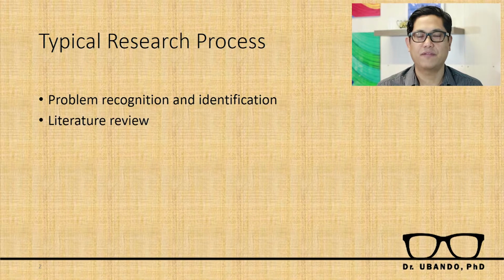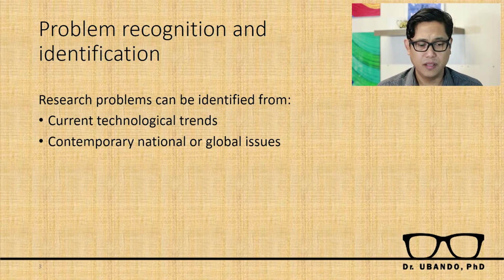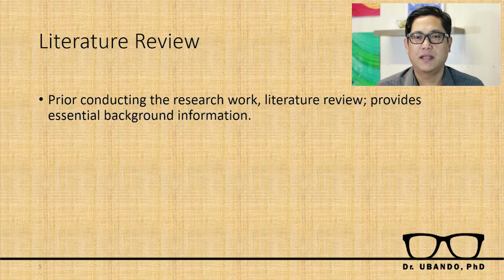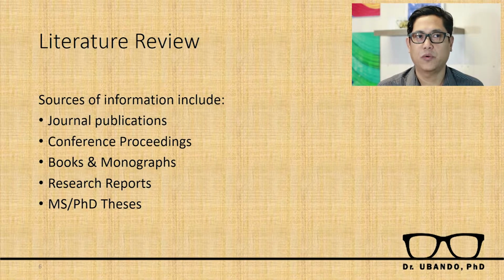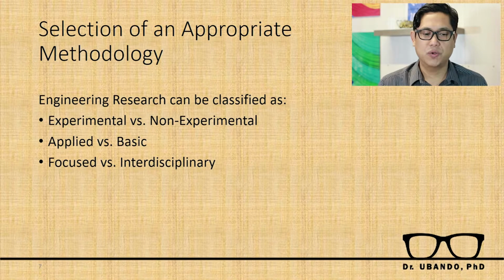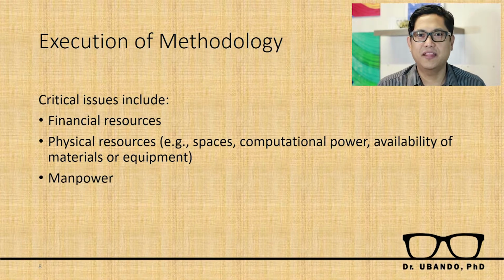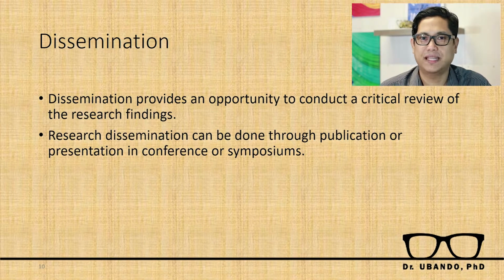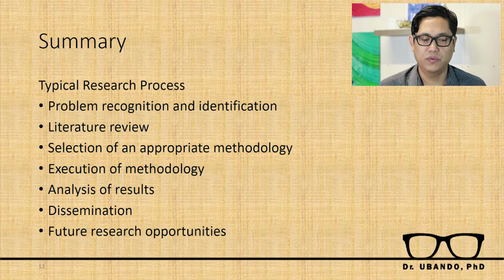The Research Process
This video discusses the various phases of the research process. An overview of the different phases of research is tackled for researchers to know what to expect in conducting their research. What to decide on in selecting a thesis topic?